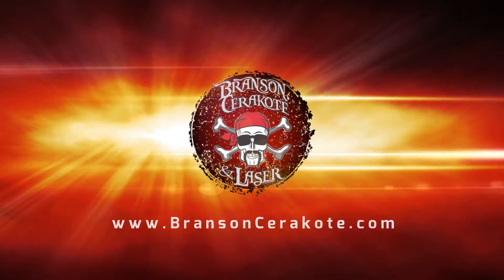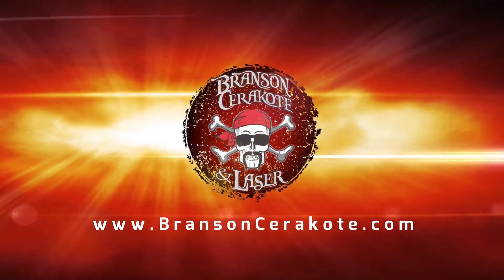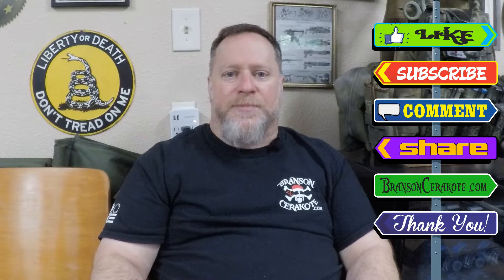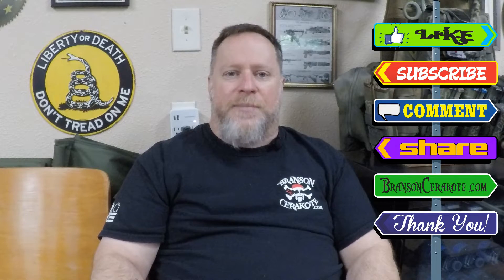We do a PS4 Controller with Gun Candy. | Branson Cerakote and Laser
A quick easy project of a PS4 controller in Graphite Black and Scorpion Gun Candy.